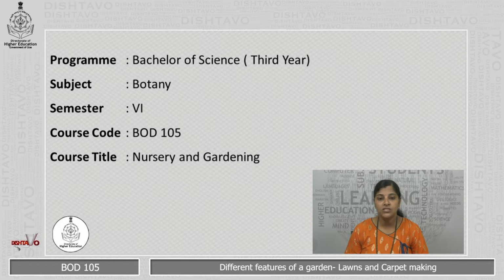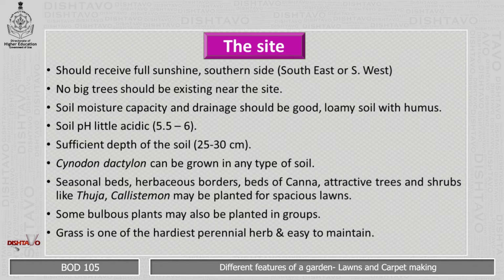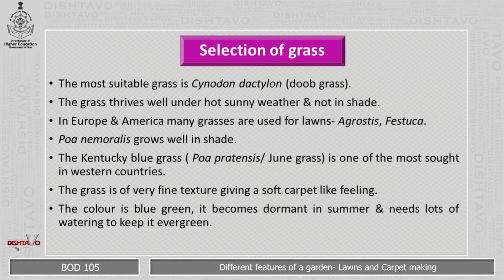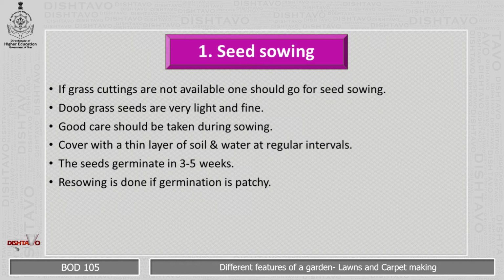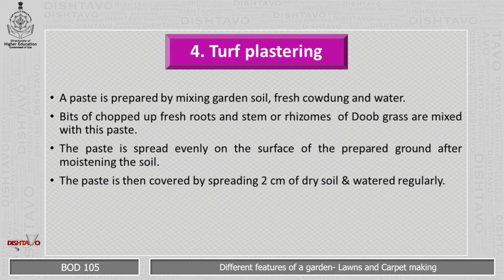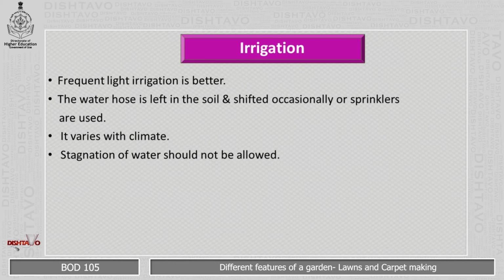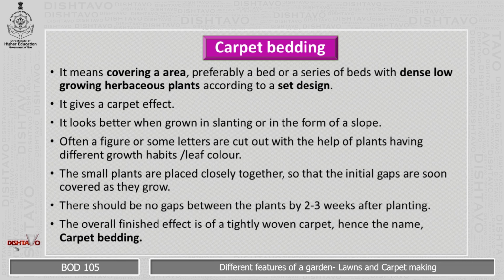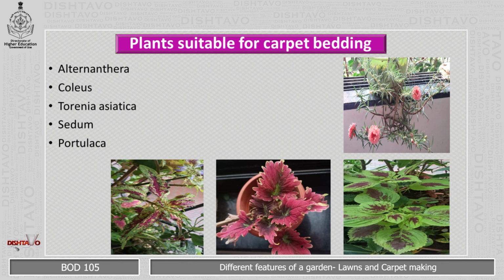24|| BOD105 || Gardening : Different features of a Garden – Lawns and Carpet Making